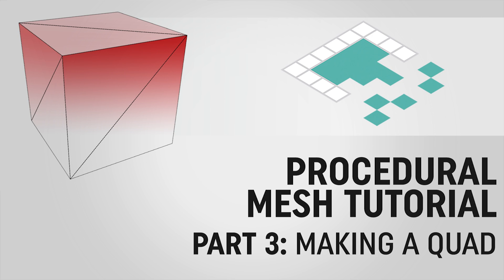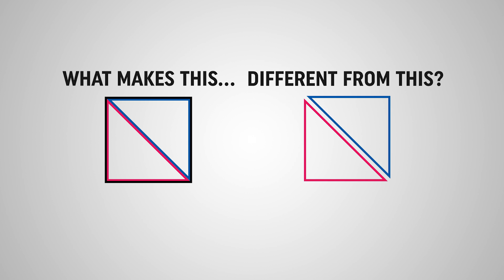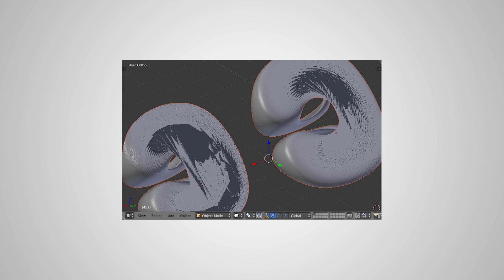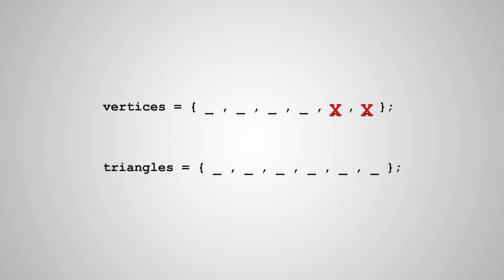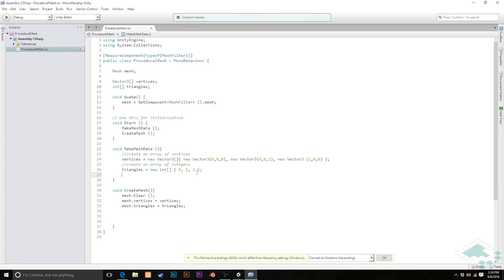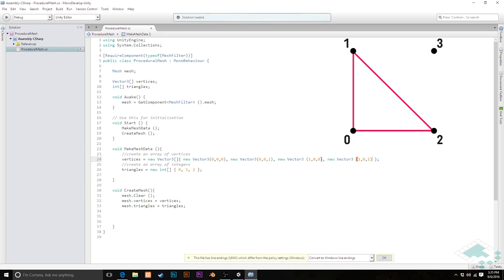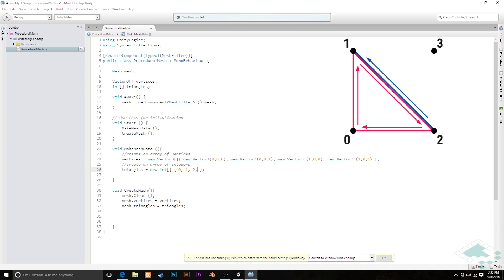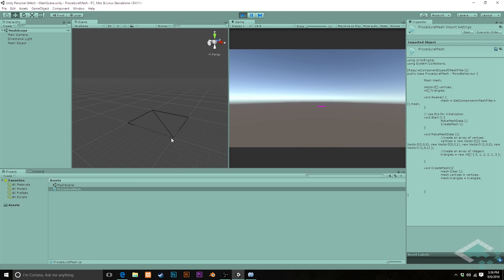Procedural Mesh Tutorial, Part 3: Let's Make a Quad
Learn the basics of making a custom 3D object with code in Unity -- also known as a procedural mesh. Build out your triangle into a quad, and get to know why this relatively simple structure is so important in 3D modeling.